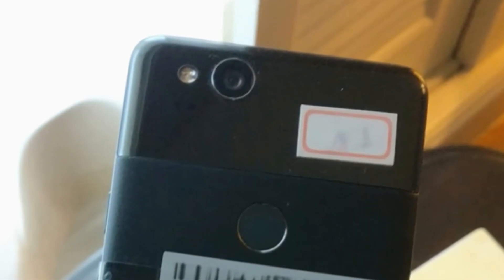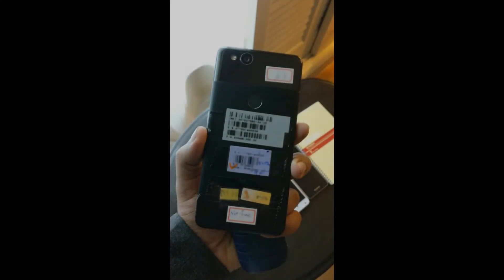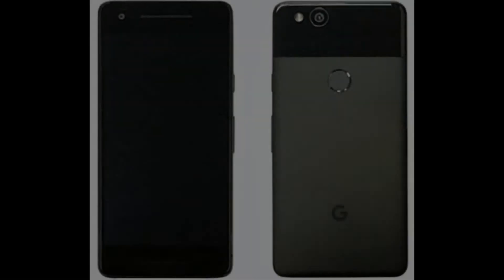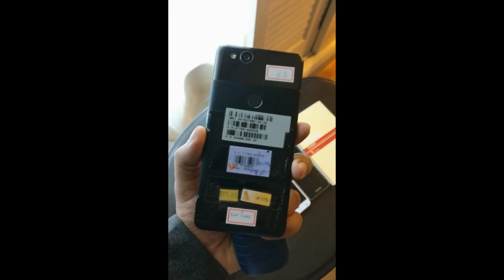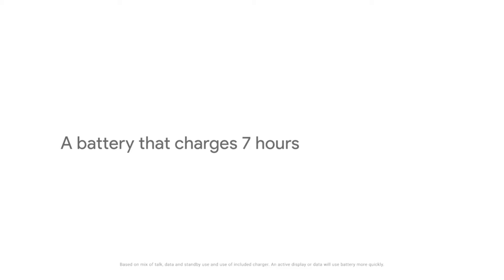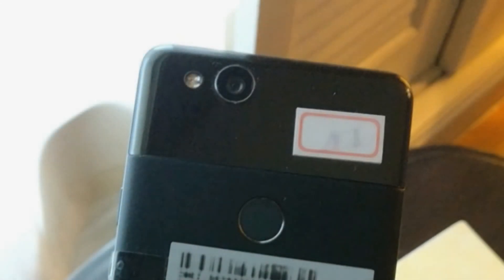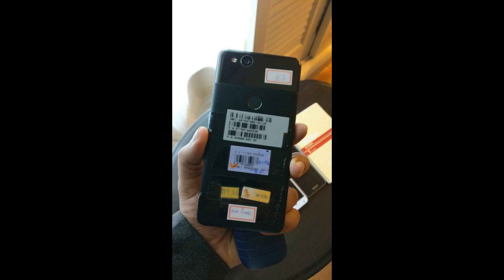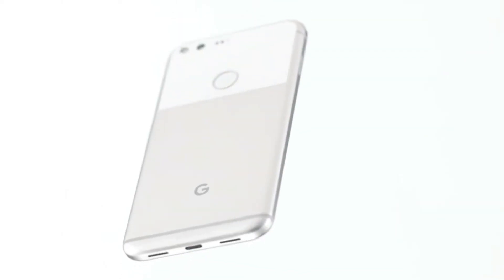Google Pixel 2 - WTH IS WRONG GOOGLE ??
This is the google pixel 2 !
Your Thought ?
PEACE !!